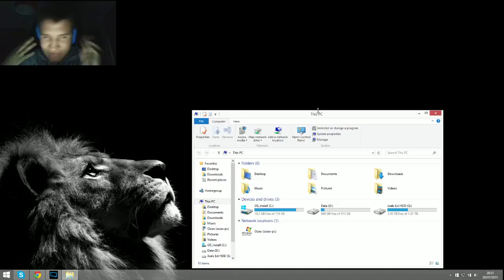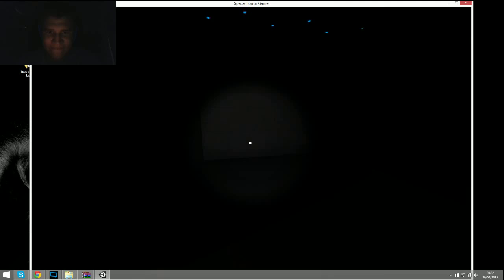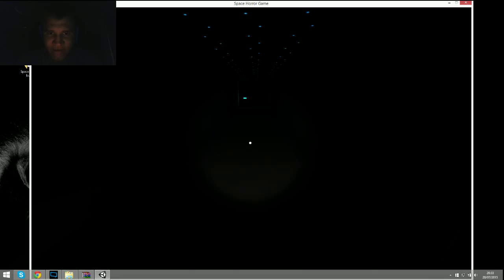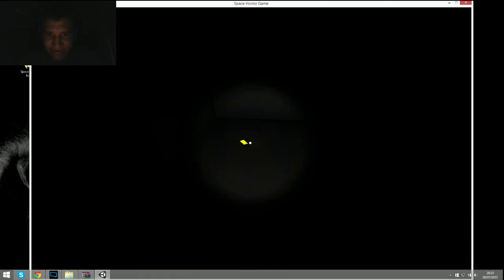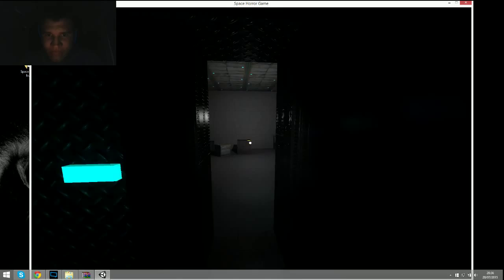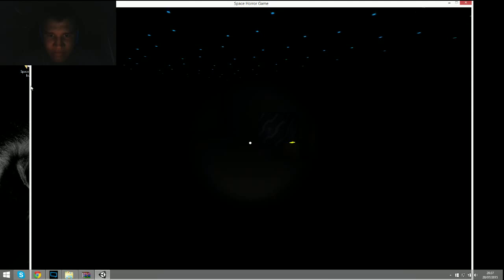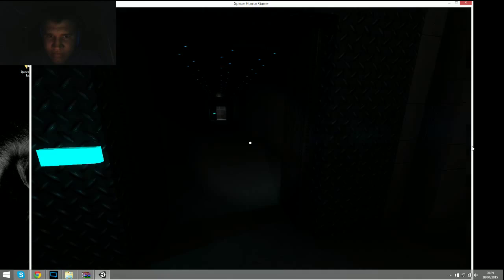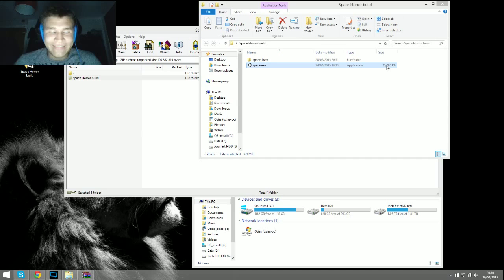Joel (Totally Unreal) Plays My Horror Game!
Which did you think was the best? Tell us after Joel has uploaded his video. I still haven't actually come up with a name for the game...